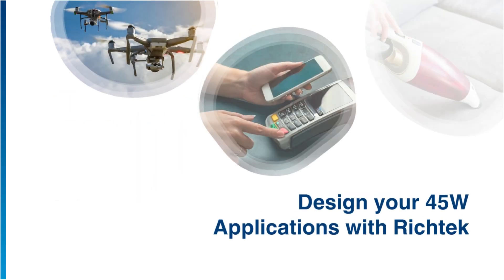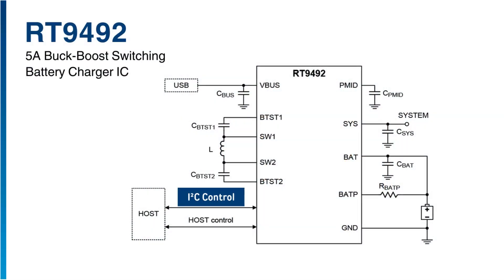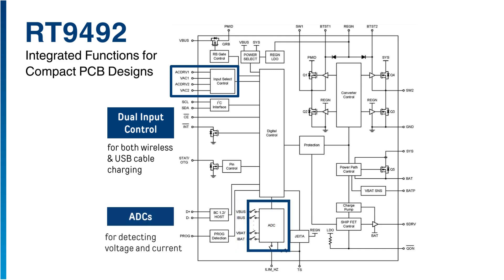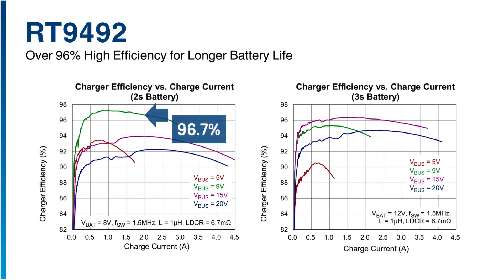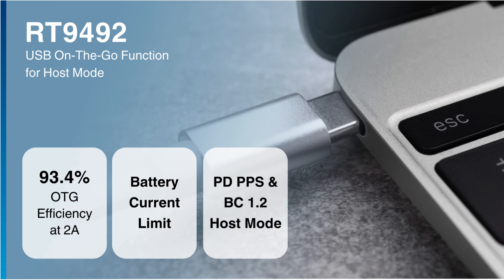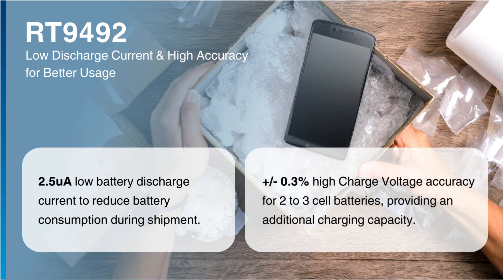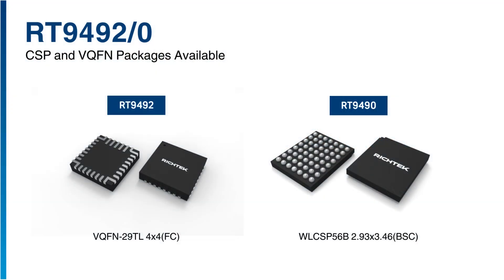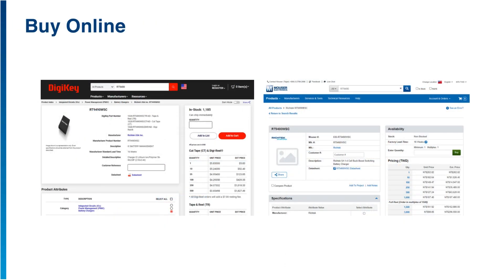Optimizing 45W Charging with Richtek Buck-Boost Switching Battery Charger ICs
Designed to accommodate 2 to 4 cell Li-ion and Li-polymer batteries, ideal for 45W applications such as chrome books, drones, portable vacuum cleaners, POS systems, and more, Richtek has launched the RT9492, the highly integrated 5A Buck-Boost switching battery charger with charge and system power path management. Featuring I2C serial interface with charging and system settings, the RT9492 is a truly flexible charger solution.